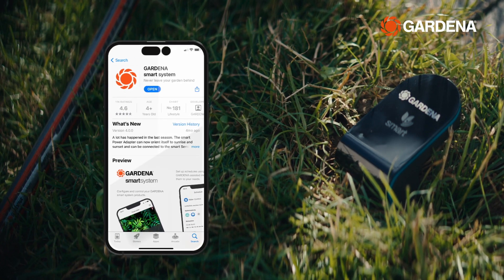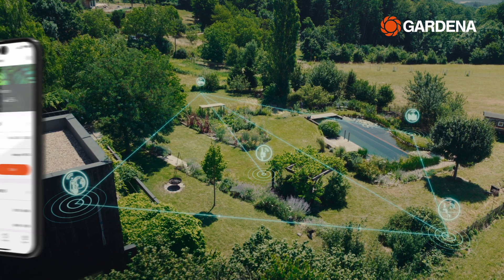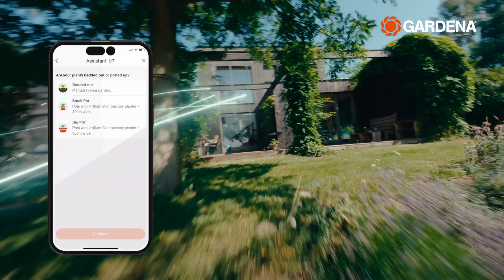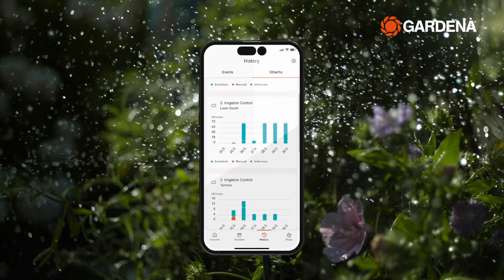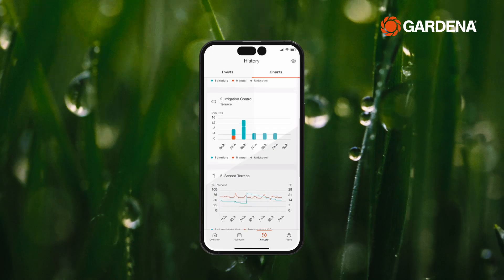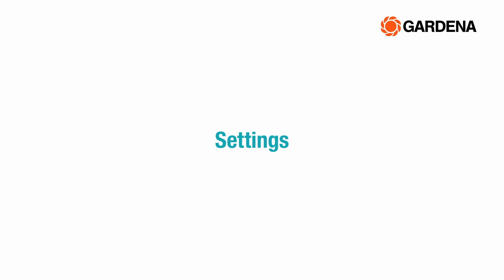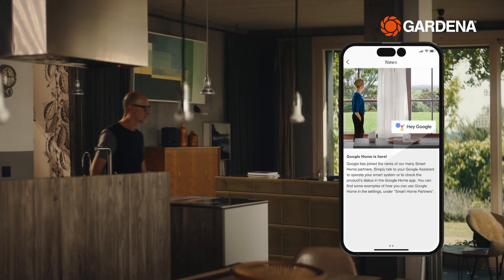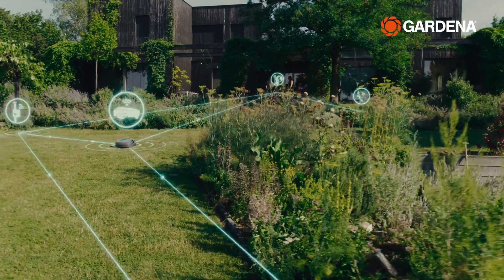GARDENA smart system - smart app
Se denne video for at blive klogere på, hvordan du kommer i gang med GARDENA smart app, og dens mange brugbare funktioner.